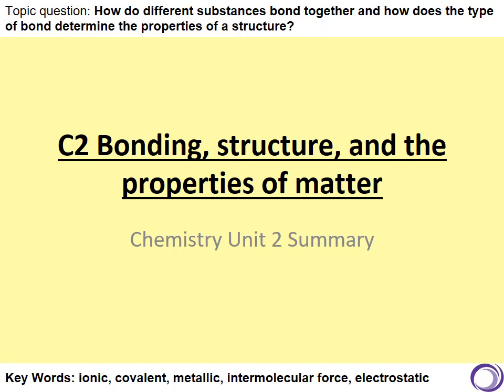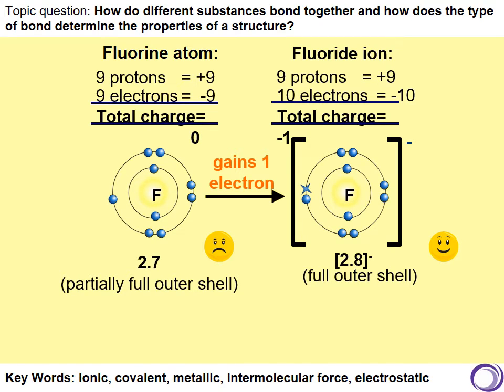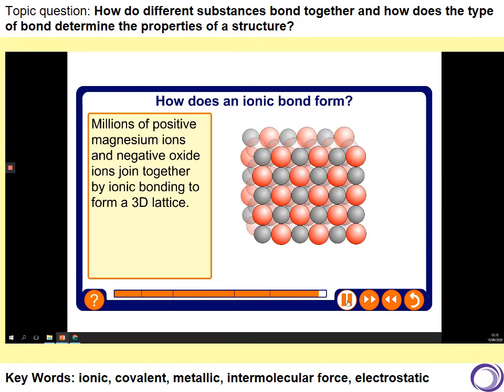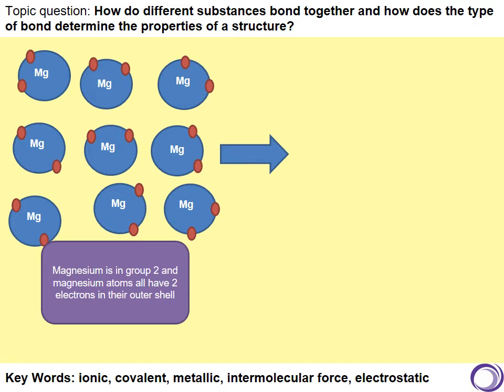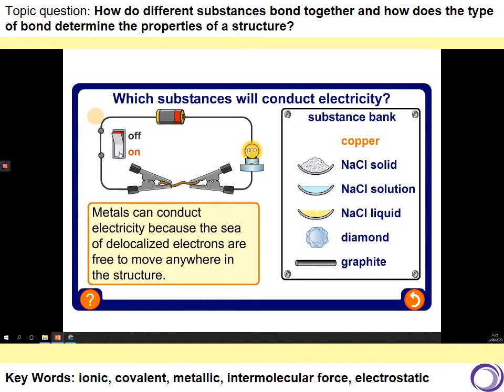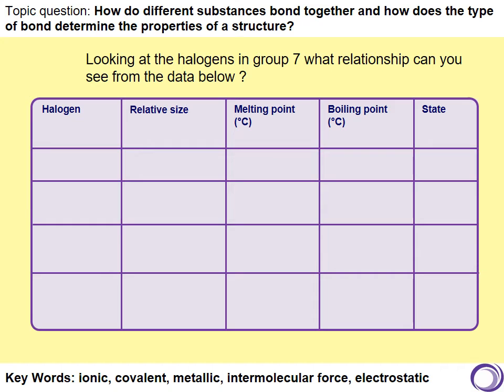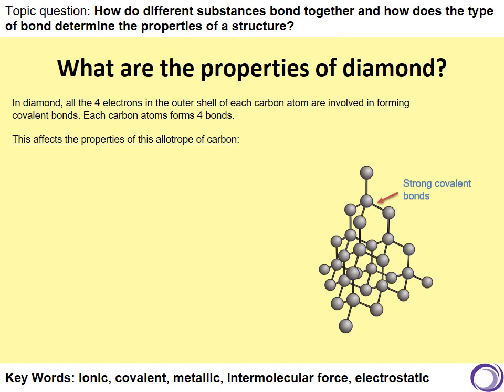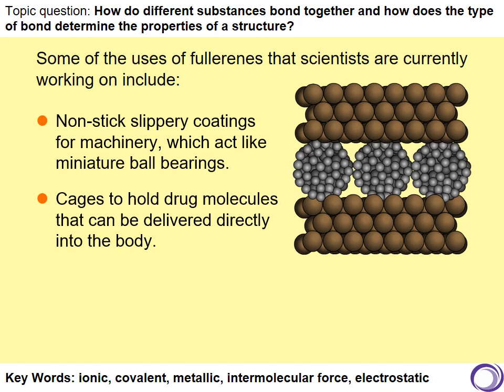C2 Unit Trilogy Summary Video